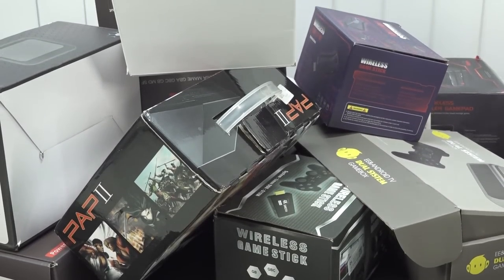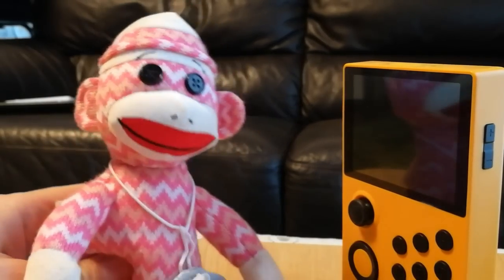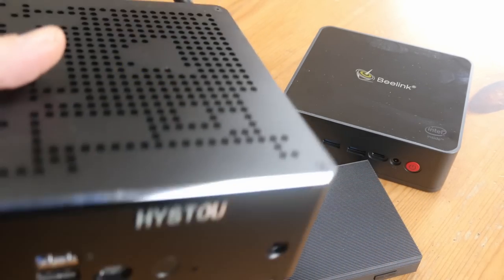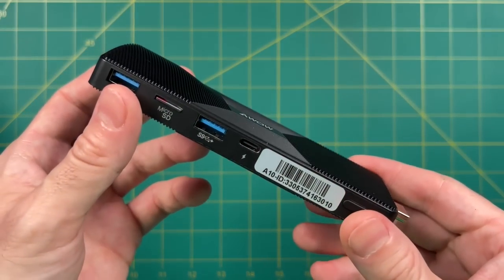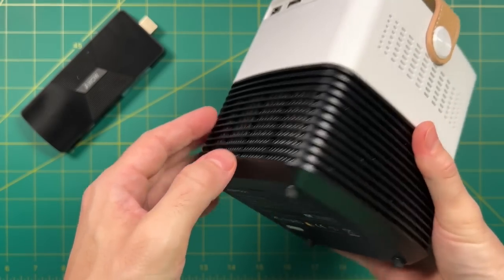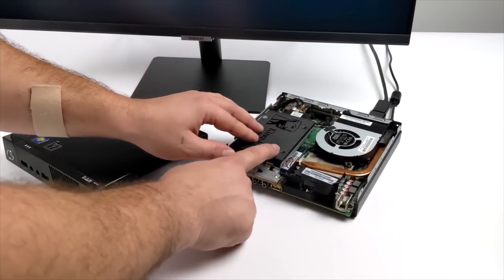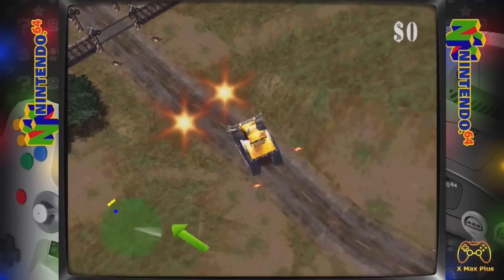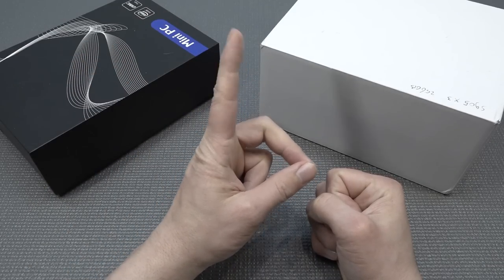Favorite Game Box Solution ? .. AWESOME Youtuber Collaboration 😳 !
ETA Prime, Retro Game Corps, Team Pandory and Me Wicked Gamer we Collab in a video for you ... Showing what is our favorite Game Box !

Where To Find My Favorite Systems ?
- S905X3 Game Box Systems -
New Model
Old Model

- Botacera Mini PC -
Mini PC
The Best Casual Controller
360 Clone Controller

Naughty Skipping ! 👹
Let's Begin - 0:00
Team Pandory - 1:07
Retro Game Corps - 4:18
ETA Prime - 8:01
Wicked Time - 10:15